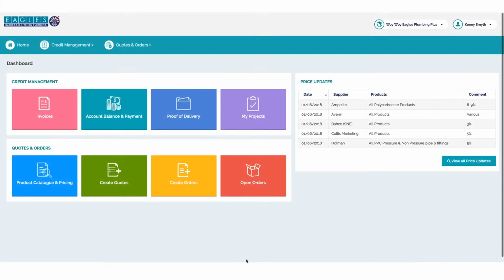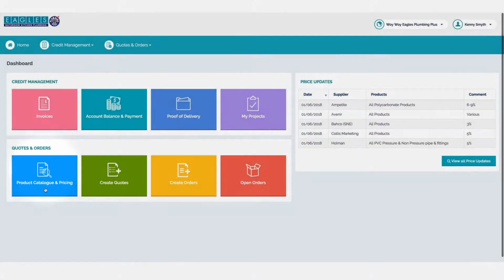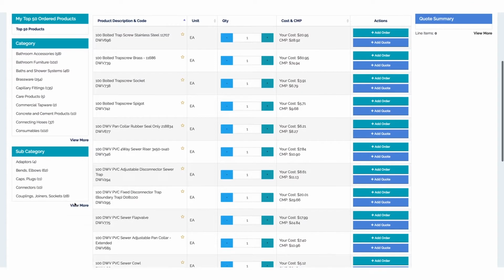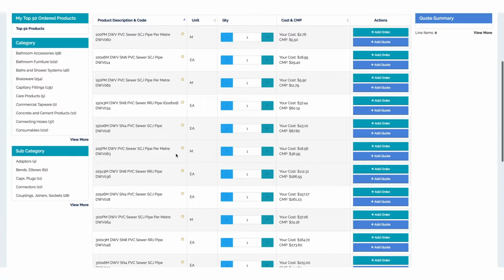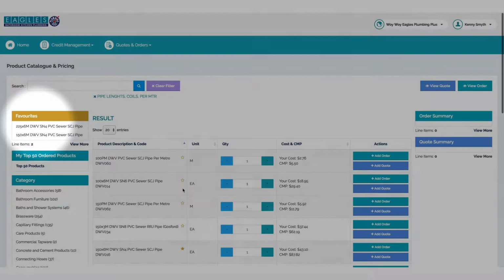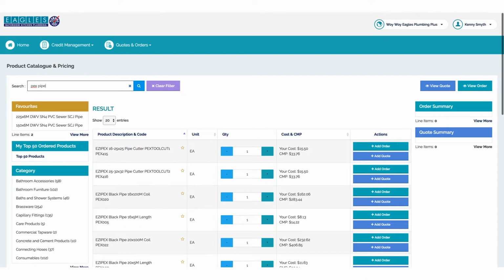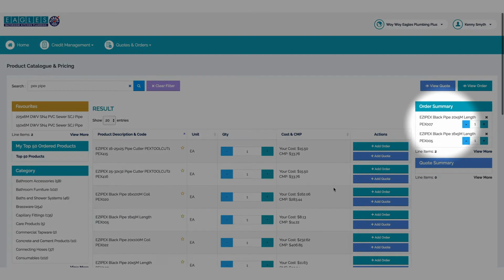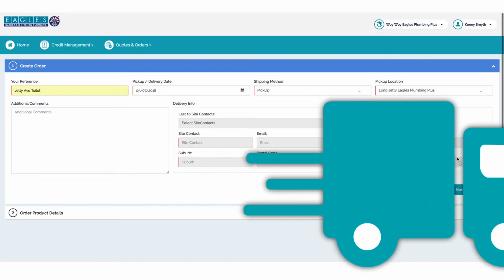Eagles Connect Product Catalogue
In this tutorial we’ll take you through how to use the product catalogue in Eagles Connect.

Start by clicking the light blue product catalogue and pricing button on the home screen.